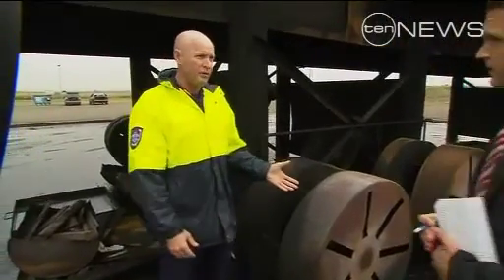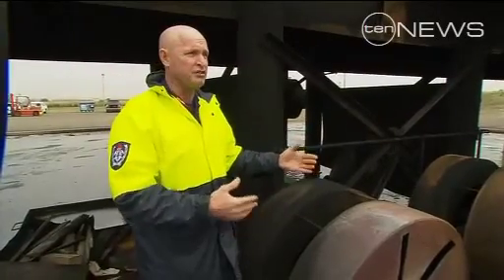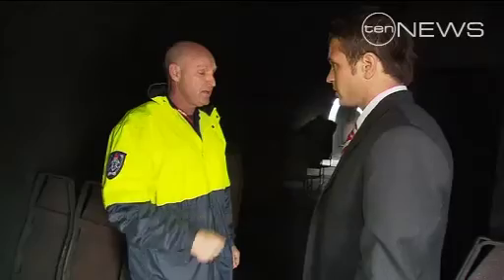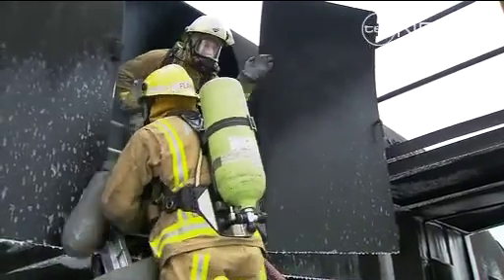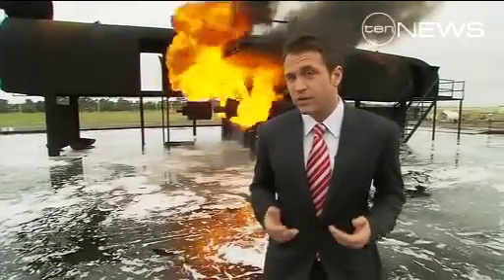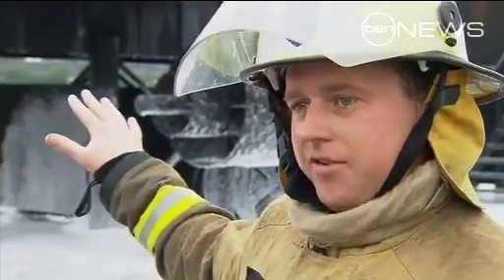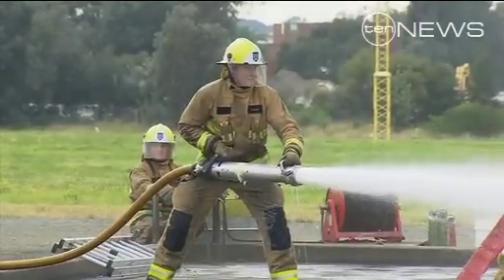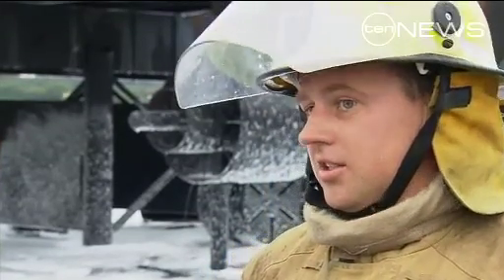Airport Safety Drill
An extended look behind the scenes at the job our airport safety crews perfom to keep us safe.